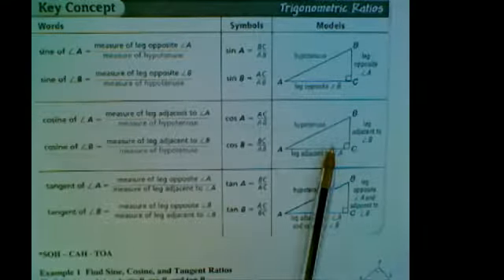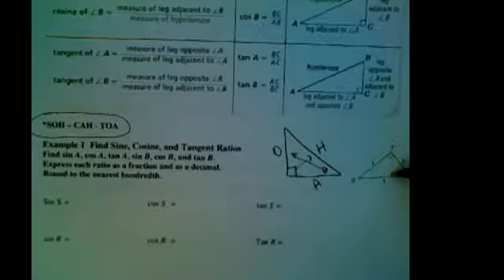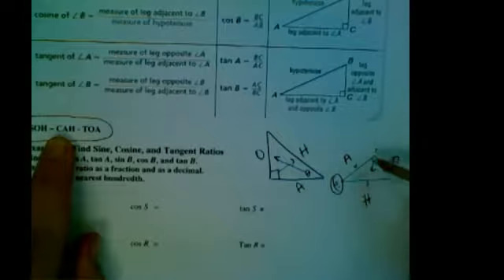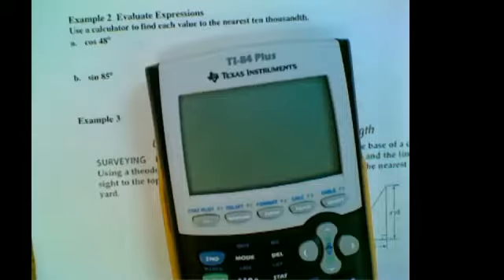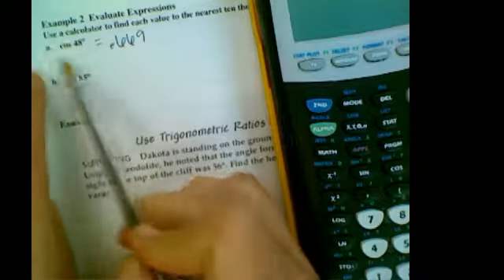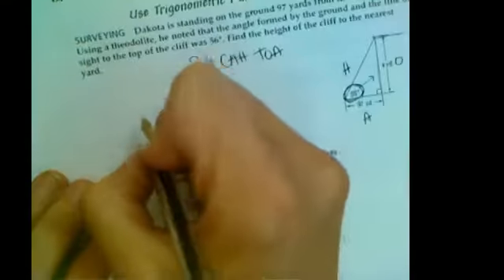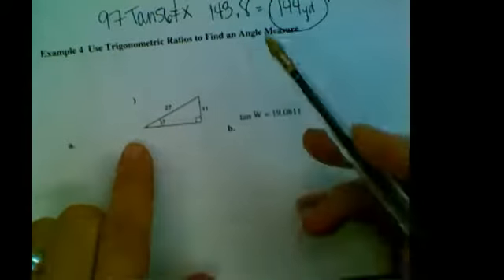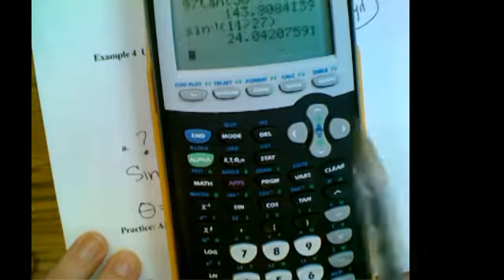7.4 Trig Ratios